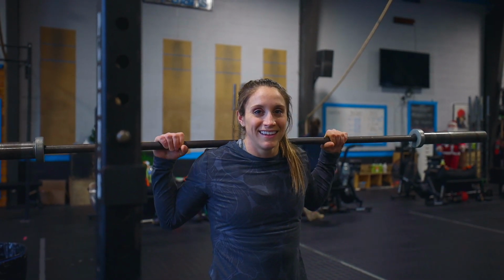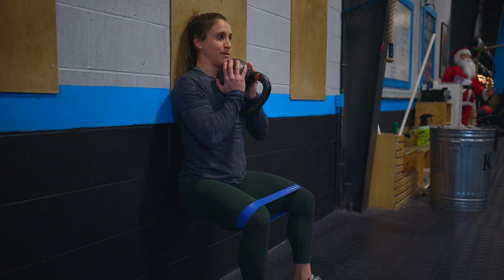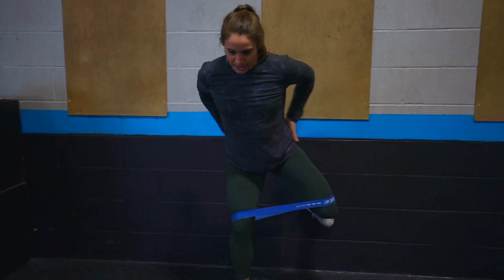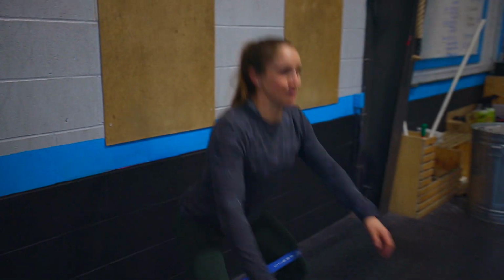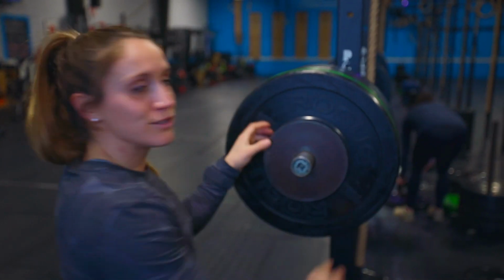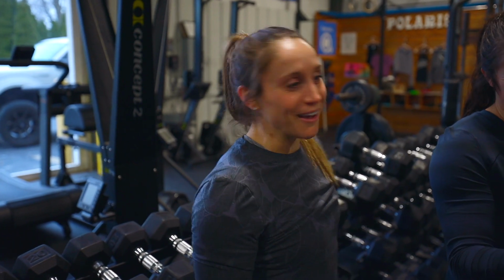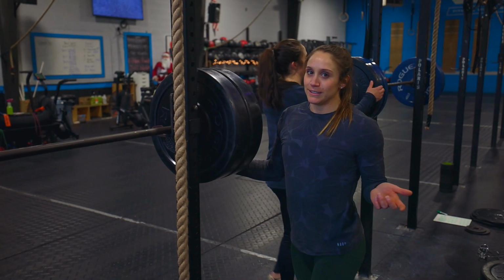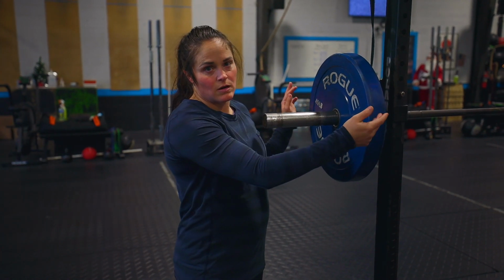SQUAT PR AND A PARTNER WORKOUT YOU HAVE TO TRY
Strength/ Accessory Program

Patrick and I love sharing content with you guys!!

AMAZON Favorites: